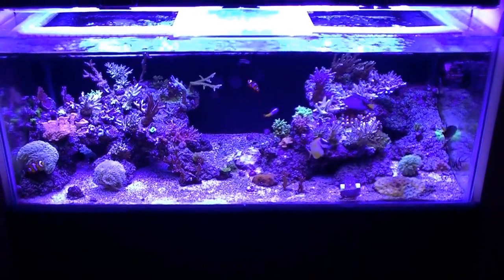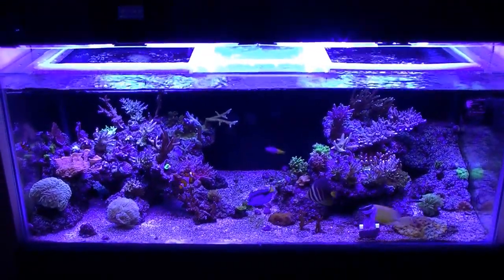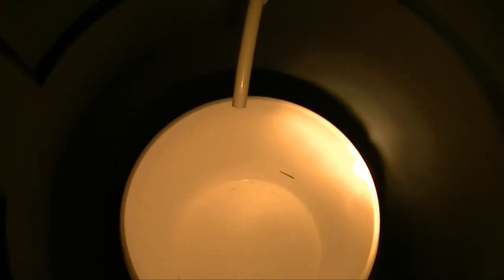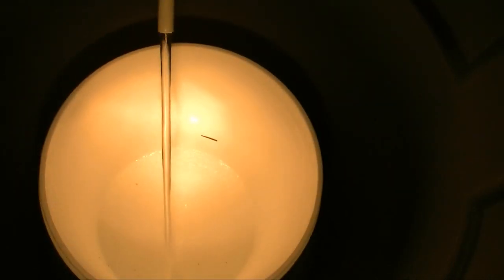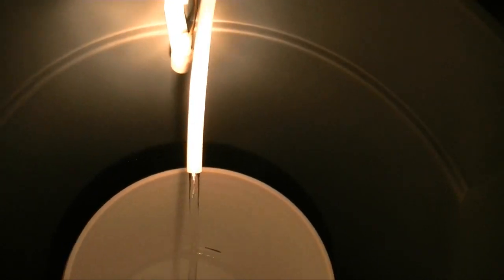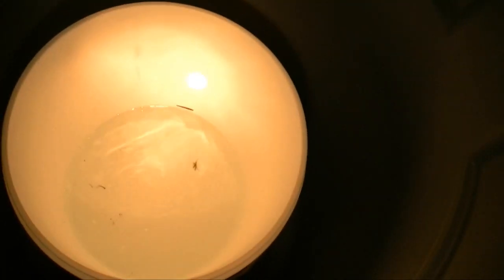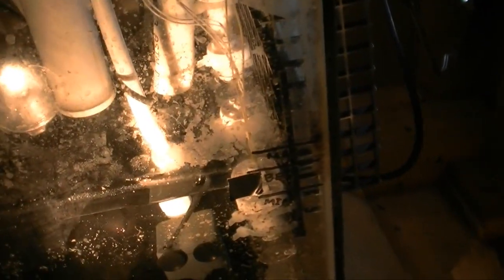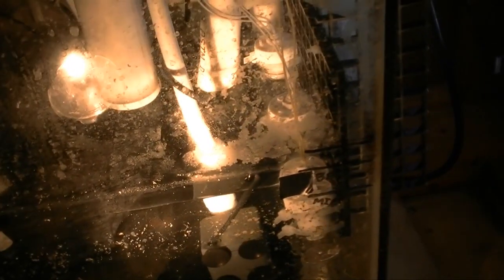Rickets Reef: Auto Water Change in Action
Video showing my reef tanks auto water change. The process goes like this:

1- The ATO has the sump as the "best" level which is governed by float switches and the Apex controller. (6:40pm)

2- The Apex sets off a 30 sec alarm too indicate the H20 change is about to begin. (6:57pm)

3- The OSW pump pulls out about 1 gallon of water from the sump into a container. This has a time limit that only last 45 secs (the time it takes to pump out 1 gal with the pump I use. Rio 800). There is a second backup float switch in the sump that will go off if too much water is missing that will also shut down the rio OSW pump. Lastly the vessel that recieves the OSW has a float switch that will stop this process from happening if it's activated. (7:00pm)

4- the NSW is pumped into the sump from a holding vessel to refill the tank to the "best" level. (7:04 - 7:05 pm). The Best level float switch will shut off the NSW pump when activated.

that's it. all done.